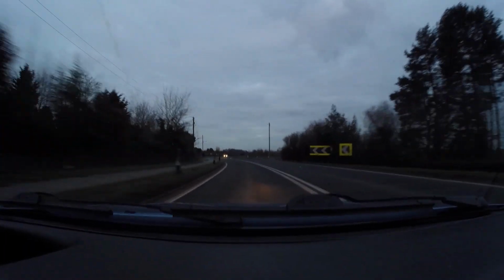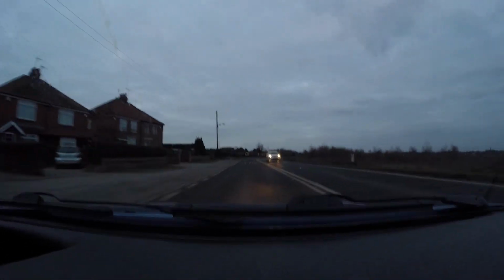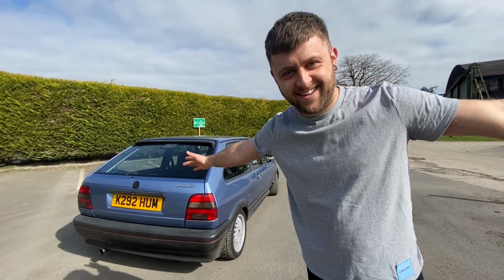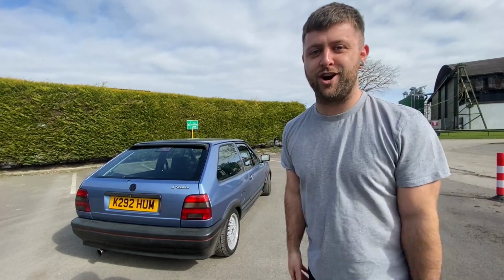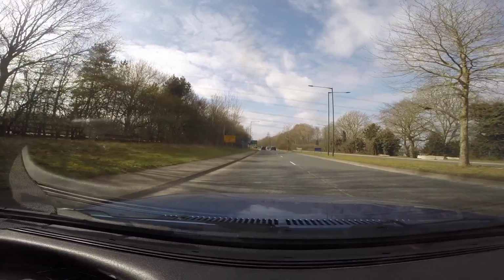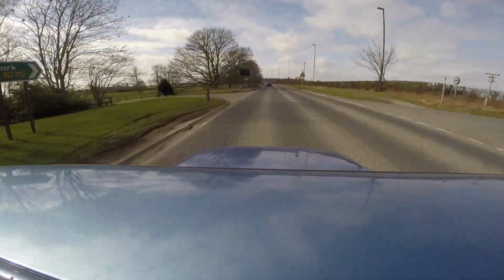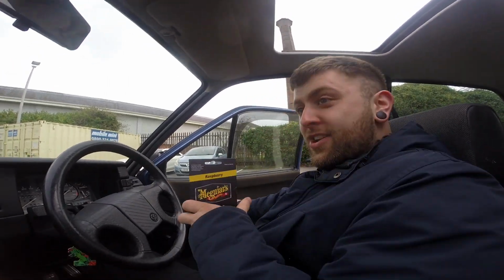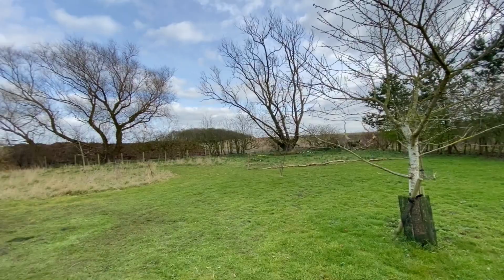WILL MY MODIFIED CAR PASS ITS MOT?! *POLO MK2F*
After all the work modifying the Polo of dreams over the icy winter, the day is eventually here for the MOT. Will it pass ??

Now obviously I wasn't able to be there and film the actual test itself so I tried to get some footage of a pre MOT inspection.. tune in to find out whether all the hard work payed off or not.